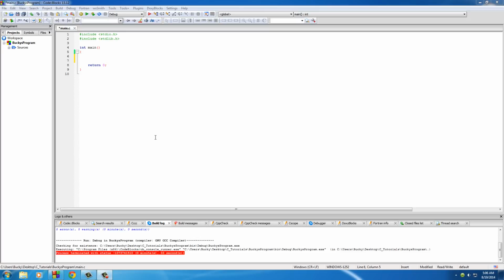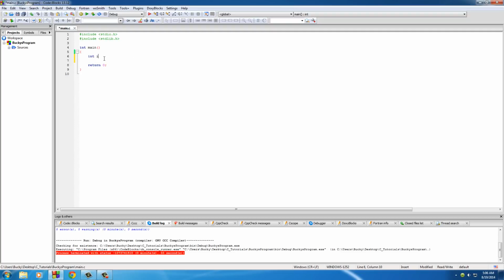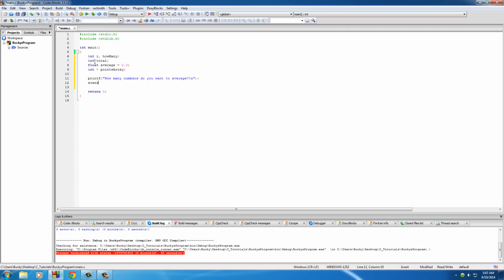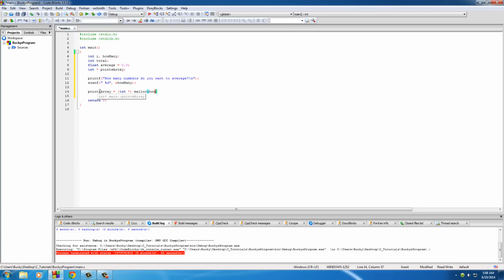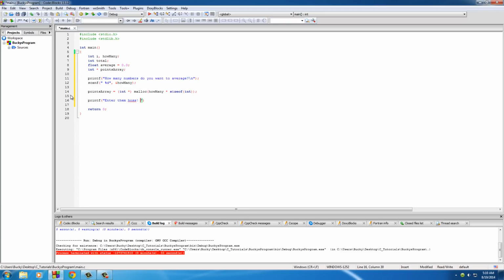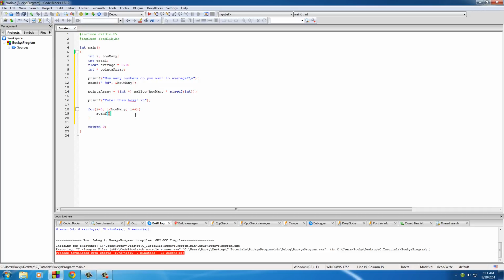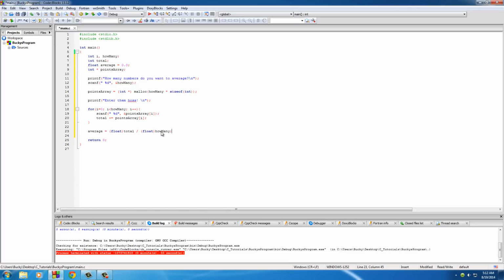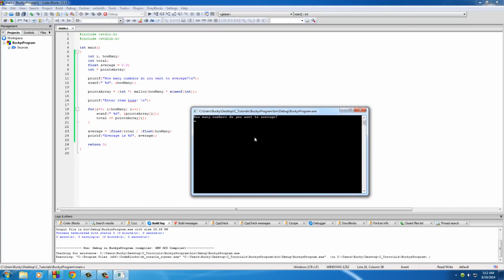C Programming Tutorial 48 Creating an Expandable Program using the Heap